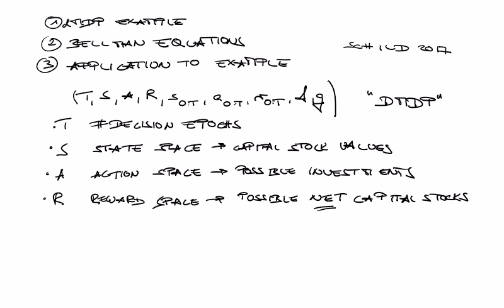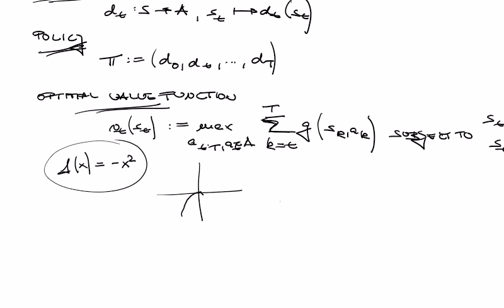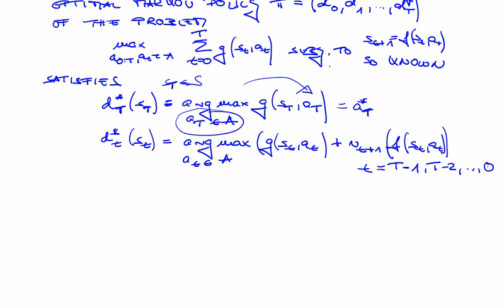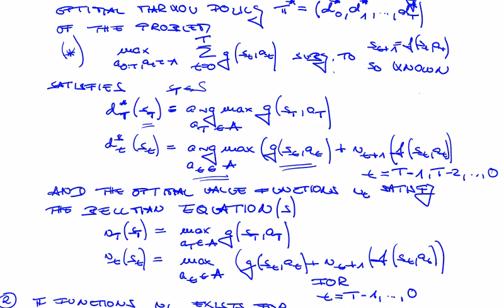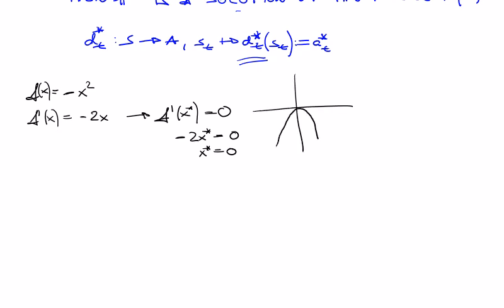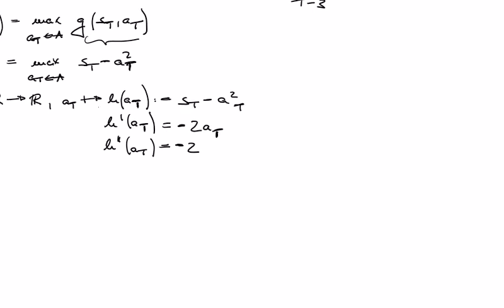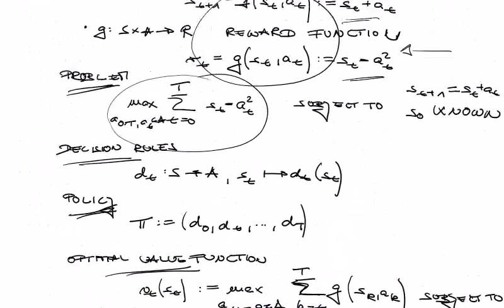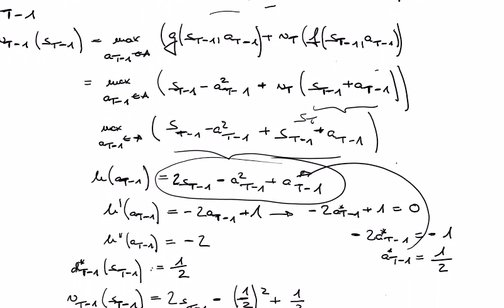Markov Decision Processes - Bellman equation